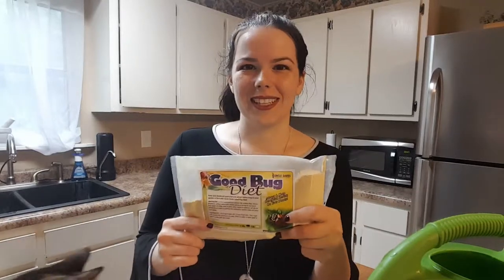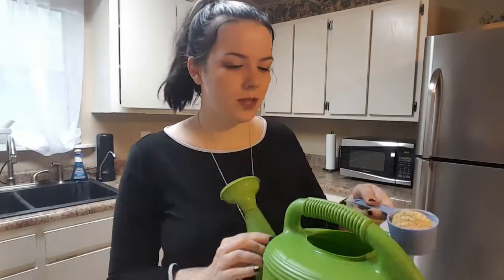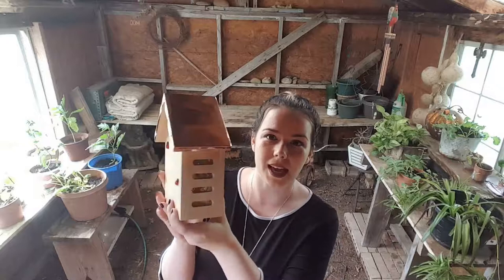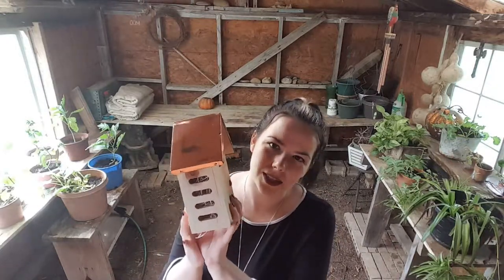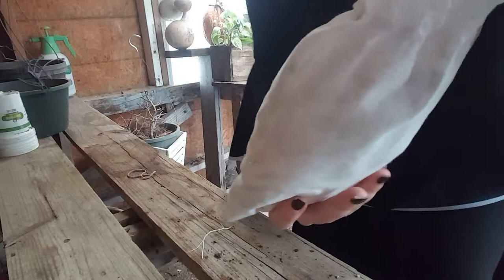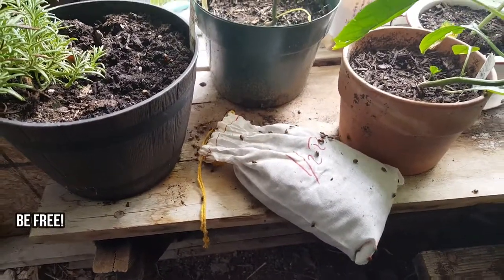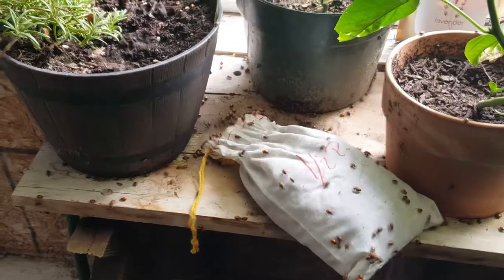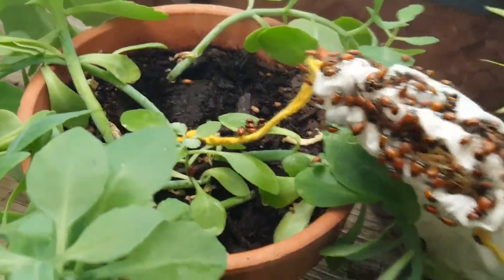Organic Gardening: Releasing 4500 ladybugs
How to attract, release and keep ladybugs in your garden to help fight off the bad bugs that eat your plants! (using Good Bug Supplies from Amazon)